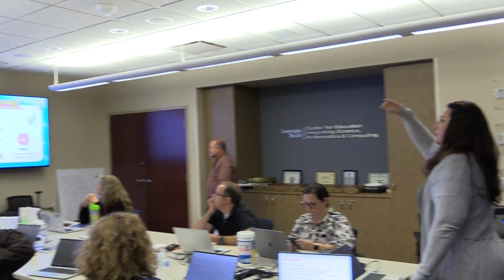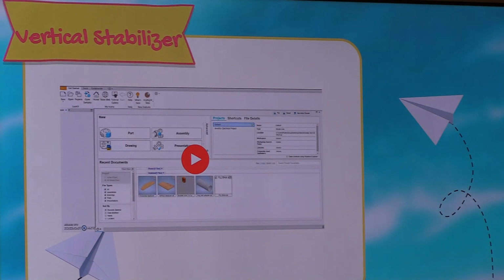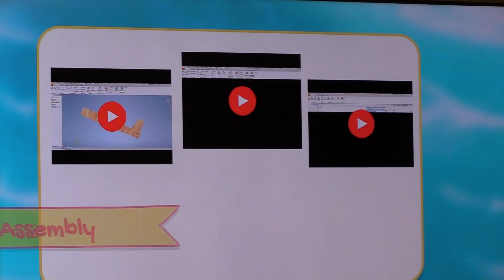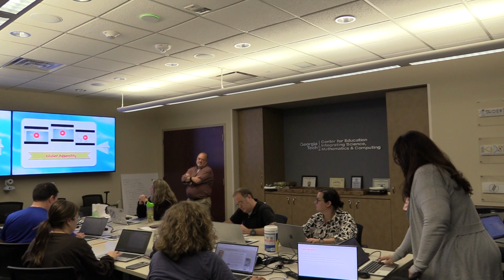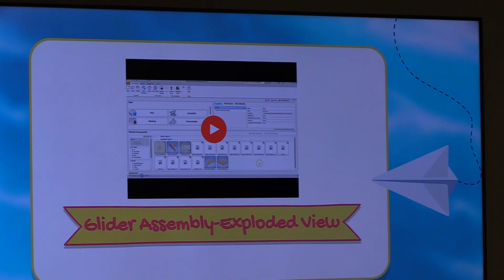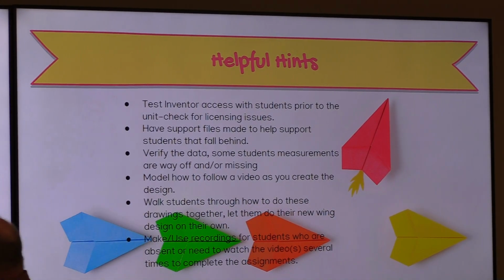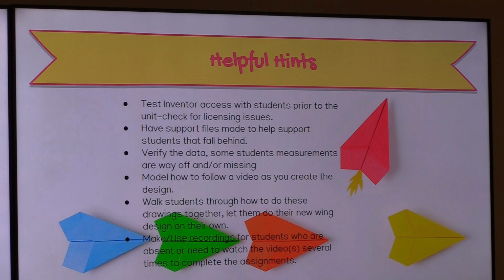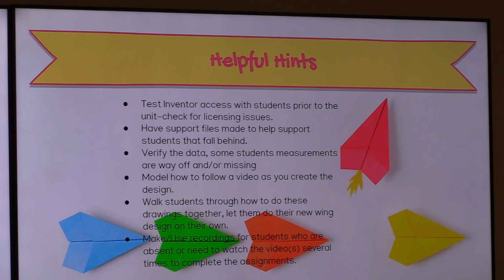00004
STEM-ID Fall 2023.04